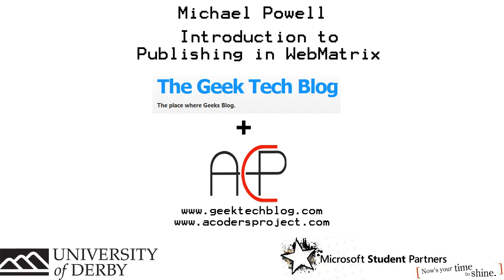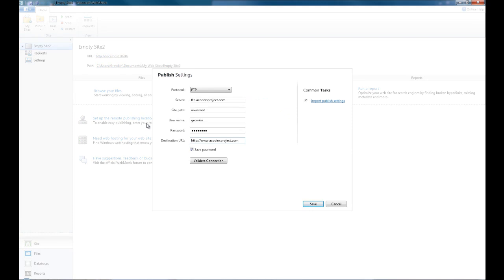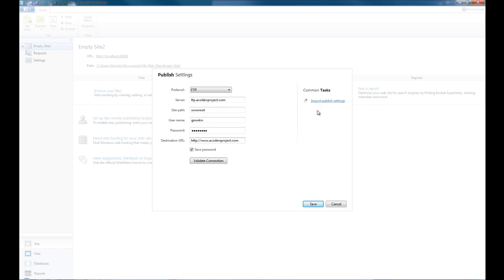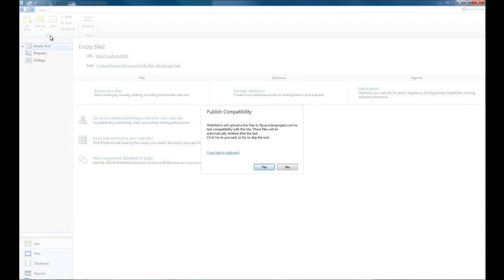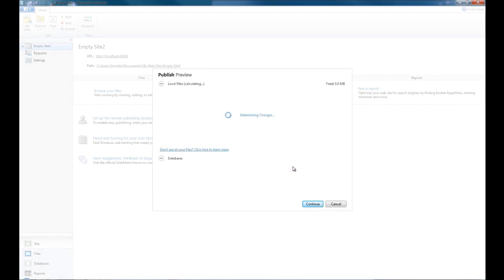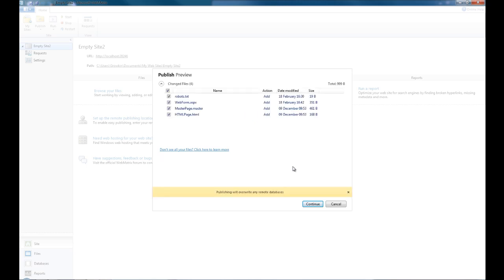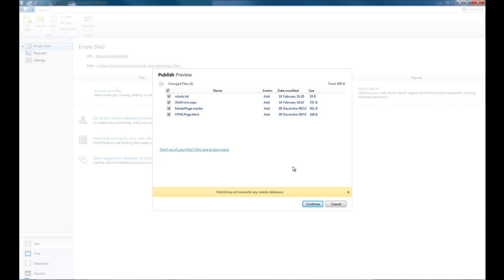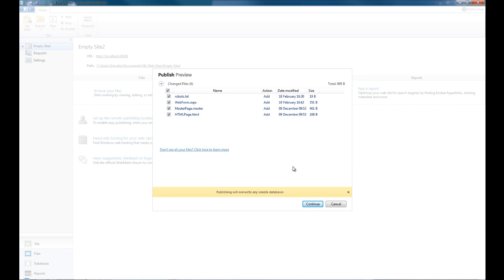A Coder's Project: Introduction to Publishing in WebMatrix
This is a brief overview of setting up publishing in Microsoft's WebMatrix.